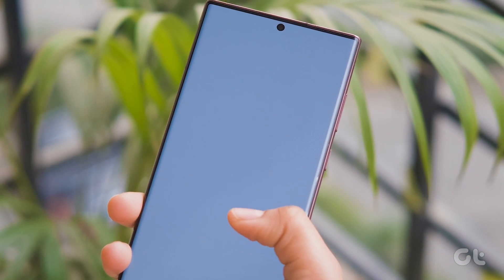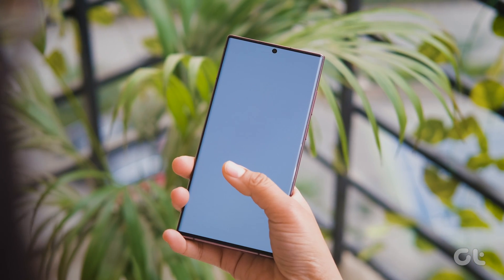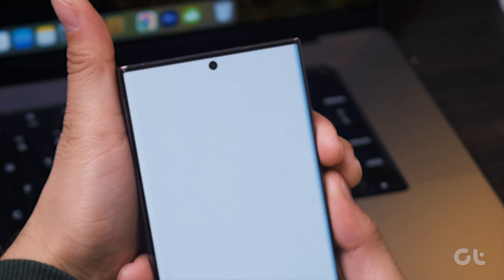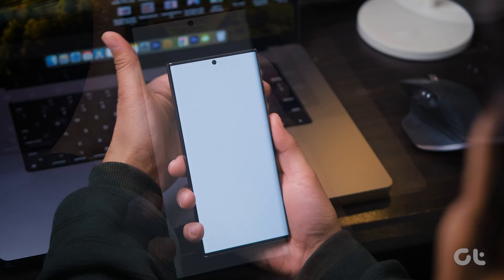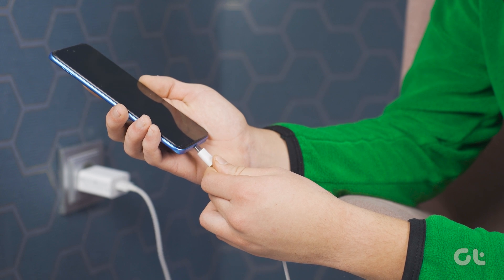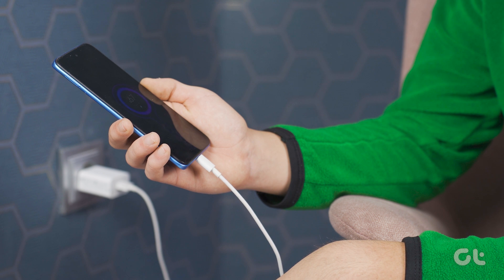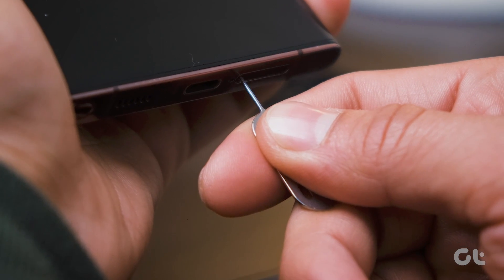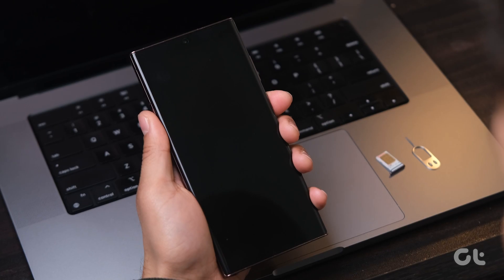How to Fix White Screen on Samsung | White Screen Glitch on Samsung?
Is your Samsung Galaxy phone's screen all white? No need to panic!

In this video, we've got the magic touch to fix that white screen glitch. Dive into the full video to uncover the secrets.

00:00 - Intro
00:10 - Force Restart Your Samsung Phone
00:32 - Charge your device
00:48 - Remove SIM card
01:02 - Contact Samsung Support
01:16 - Outro